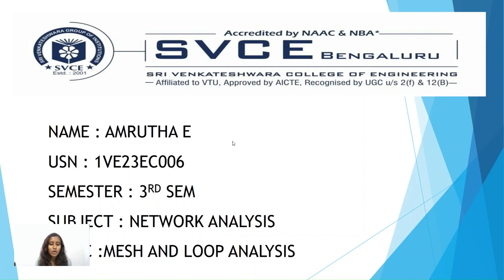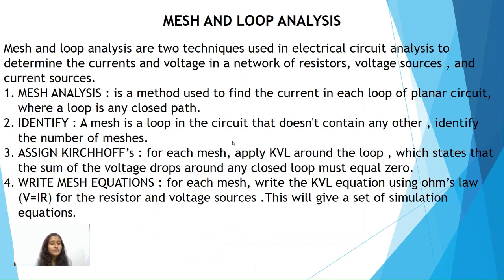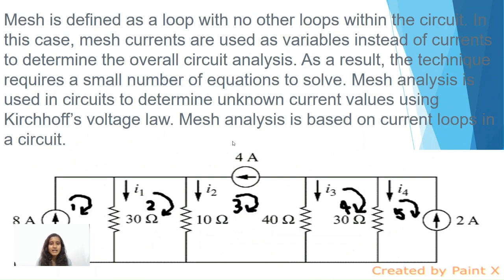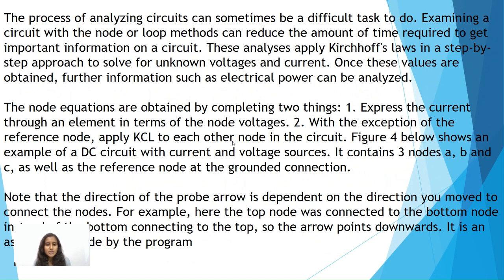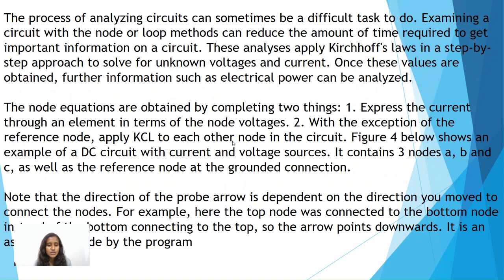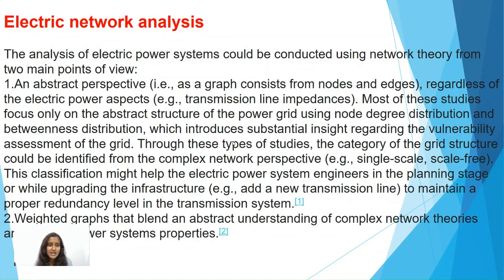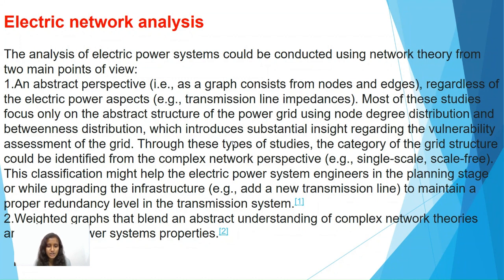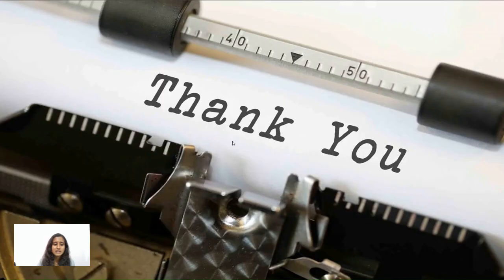loop analysis and mesh analysis // network analysis